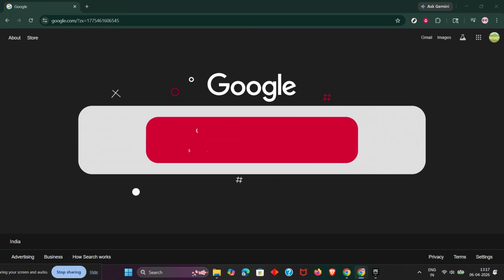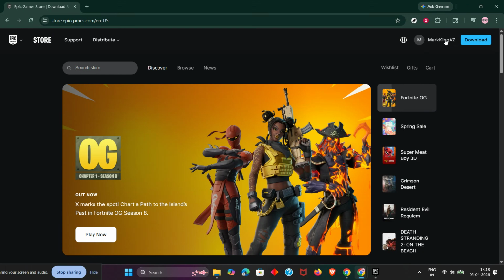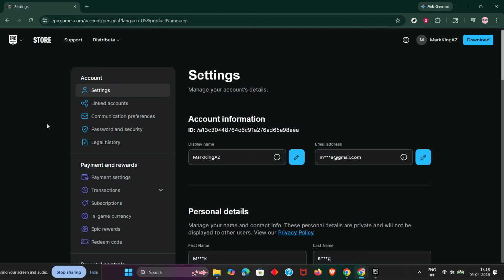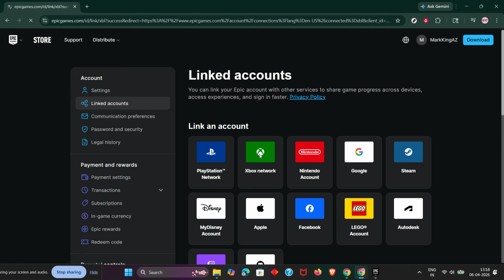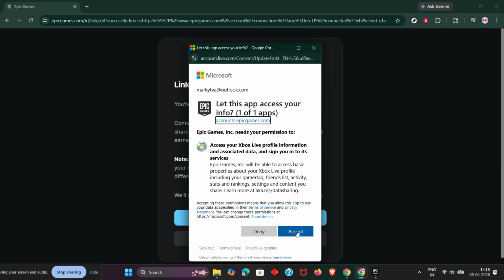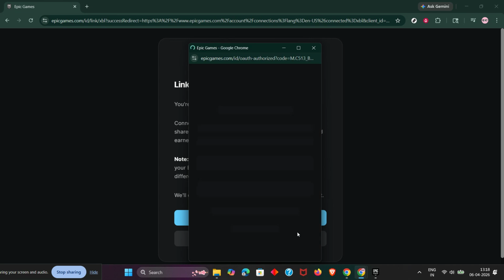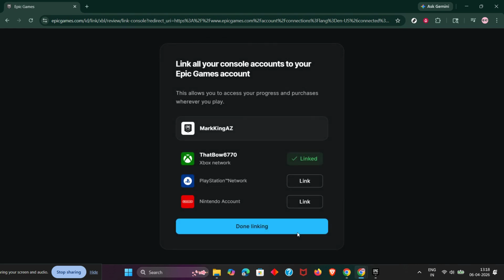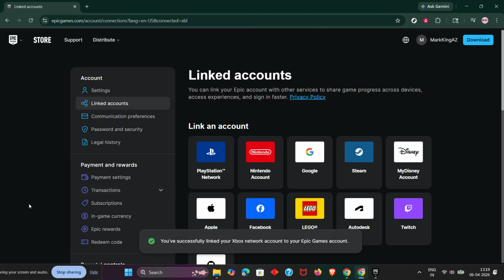How To Link Epic Games Account To Xbox Cloud Gaming (Easy Guide)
Learn how to link your Epic Games account to Xbox Cloud Gaming in this simple step-by-step tutorial. Follow along to connect your Epic Games and Microsoft/Xbox account quickly and get set up for cloud gaming.

🕚Timestamps:
0:00 Intro
0:18 Open Epic Games And Go To Account Settings
0:42 Open Apps And Accounts
1:02 Connect The Xbox Option
1:24 Sign In With Microsoft Or Xbox Account
1:52 Finish The Link And Confirm Setup
2:10 Outro

✍️What You'll Learn In This Video:
• How To Open Your Epic Games Account Settings
• How To Find The Apps And Accounts Menu
• How To Connect Epic Games To Xbox
• How To Sign In With Microsoft Or Xbox Credentials
• How To Confirm Your Accounts Are Linked Successfully

💡Pro Tips:
• Make sure you are signed into the correct Epic Games account before connecting Xbox.
• Use the Microsoft account tied to your Xbox profile for the best results.
• If the connection does not appear right away, refresh the page and check Apps and Accounts again.
• Double-check permissions before approving any account link request.